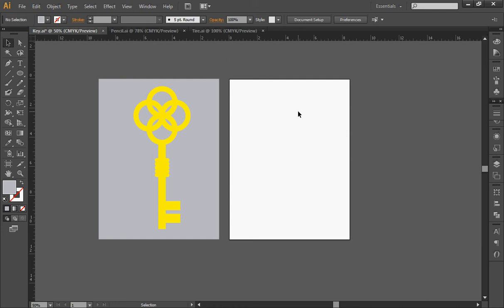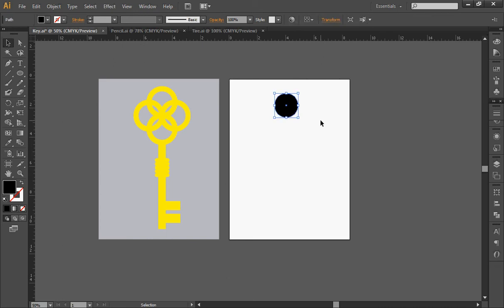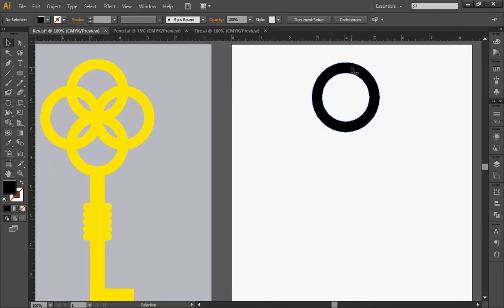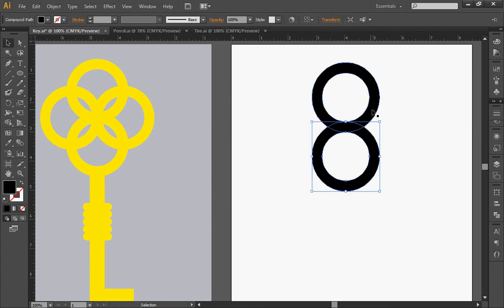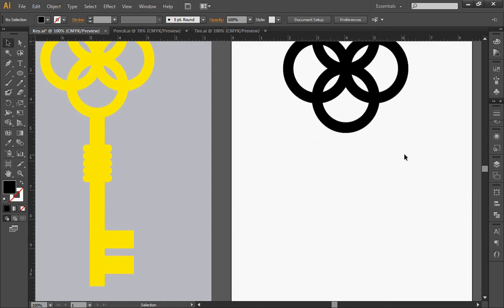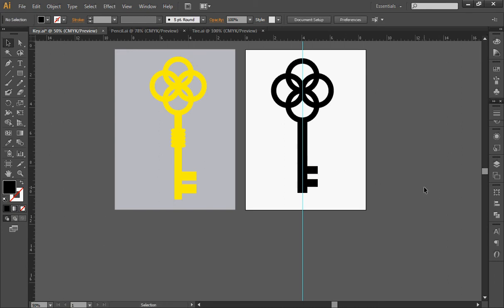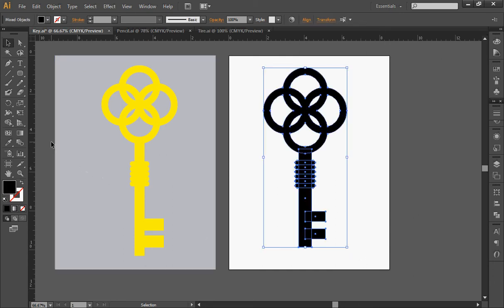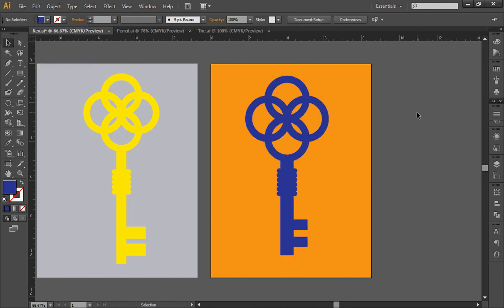Shape Builder Key